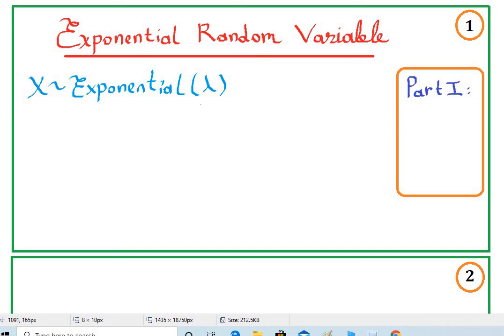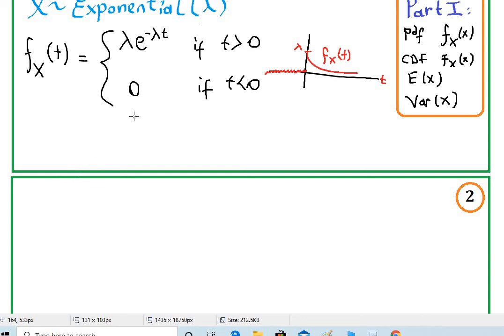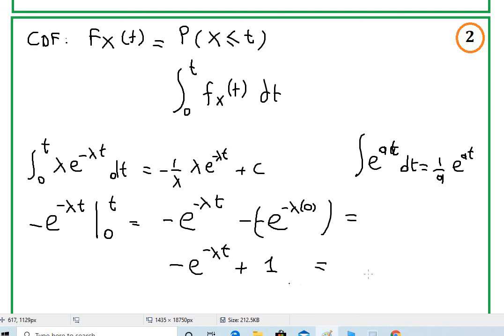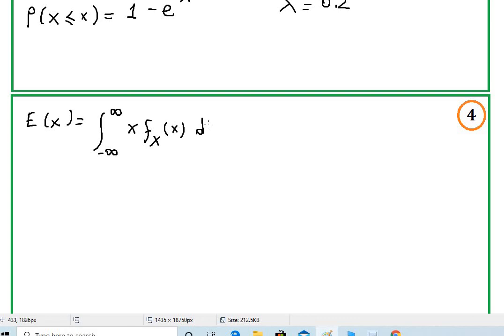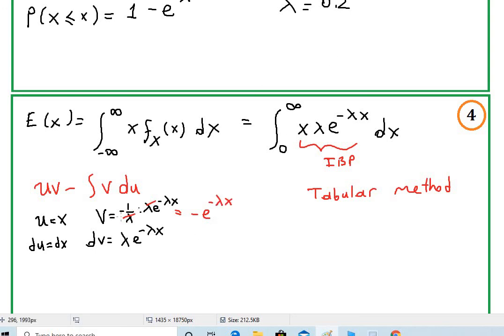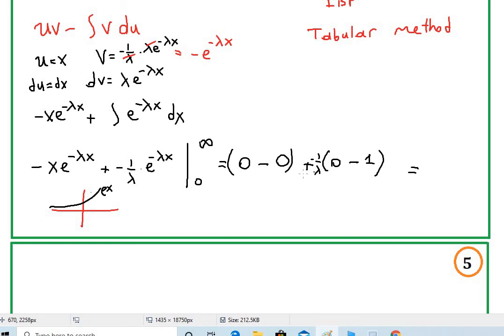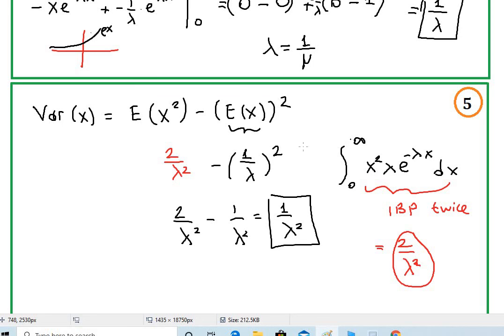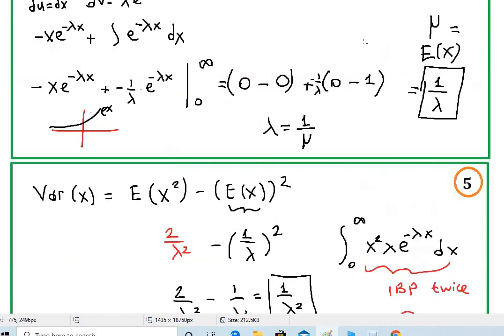exponential random variable - part1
In this video we will learn pdf, CDF, Expectation and variance of exponential distribution.